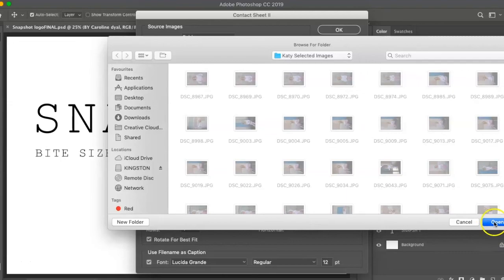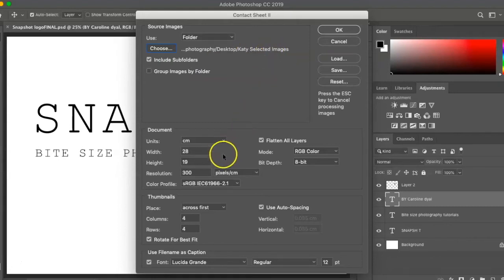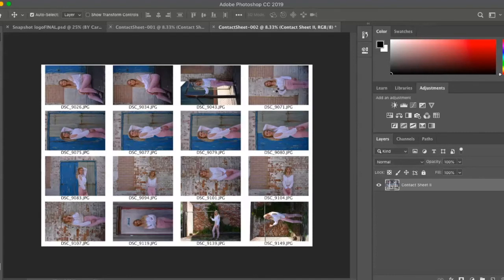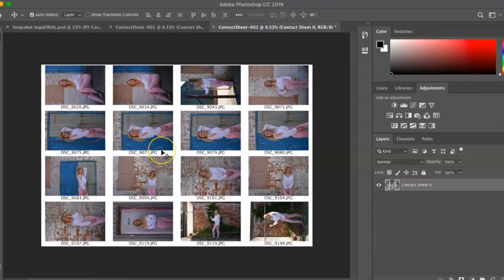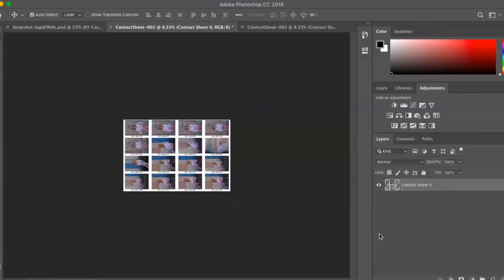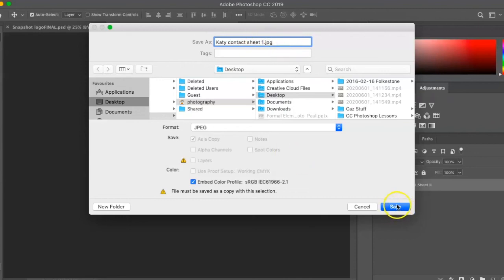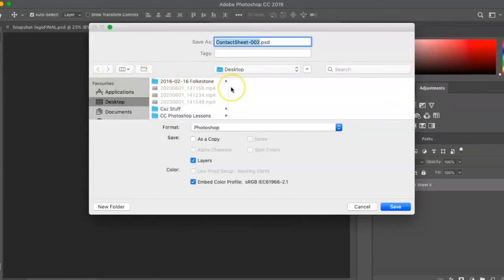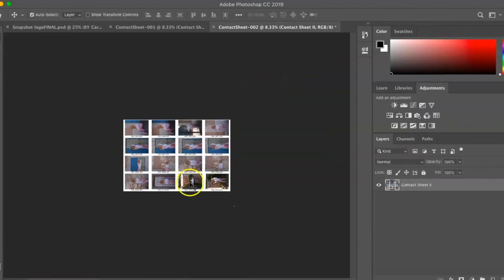How to create and automate contact sheets using CC Photoshop.